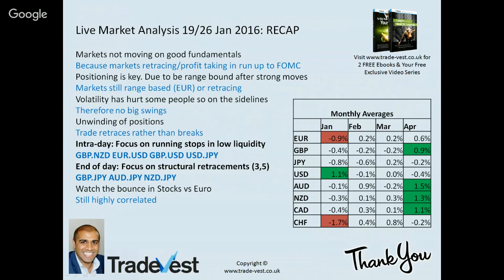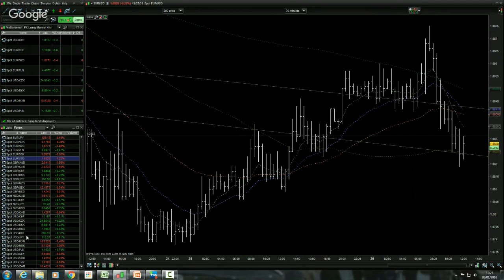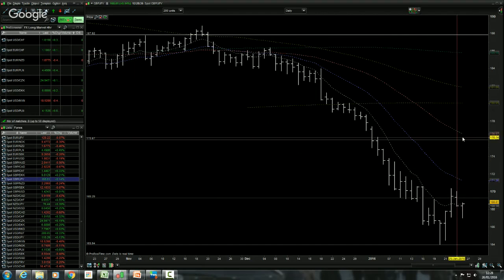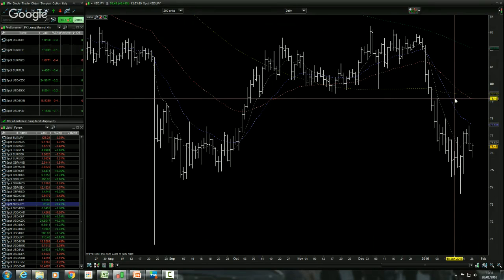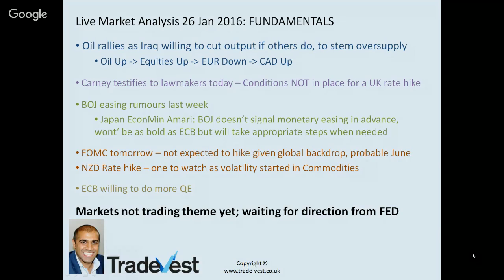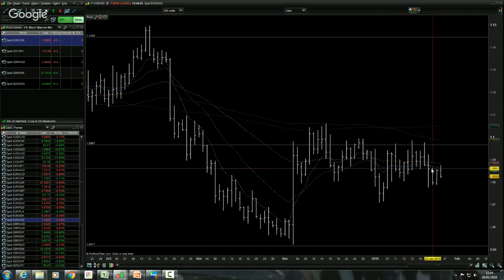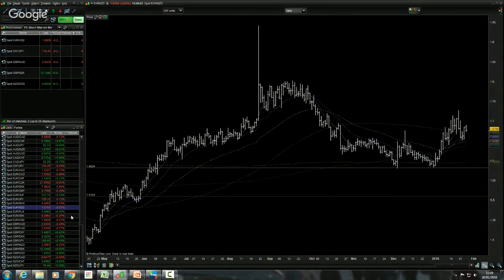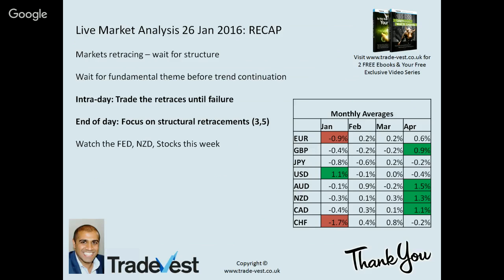Live from the Trading Floor with Jitan Solanki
Watch Jitan Solanki, Trade-Vest CEO, live as he tackles the forex markets and show's you what he's trading in his account. How will the European session trades affect the US session plan? What are the key developments you need to know for week ahead? Join him in this highly sought after, interactive session and make your trading day count.